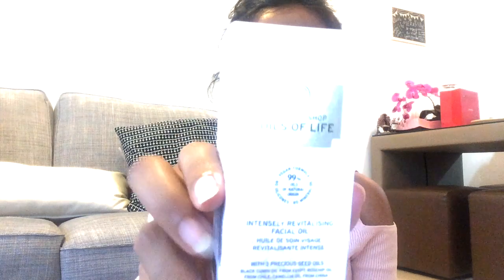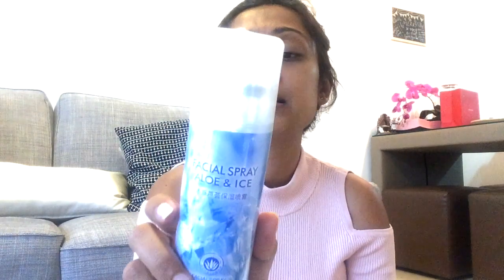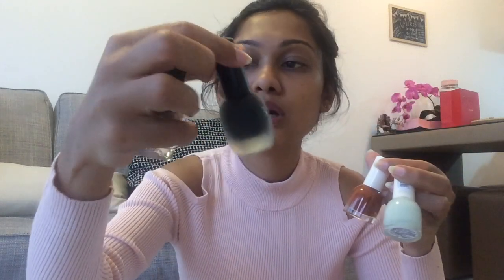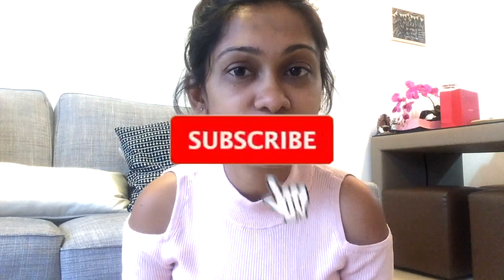Ximi Vogue & Body Shop Haul | Mansi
I love doing hauls and here is one with some useful stuffs! I somehow have said Miniso instead of Ximi Vogue throughtout - sorry!!! Hope you guys like it.